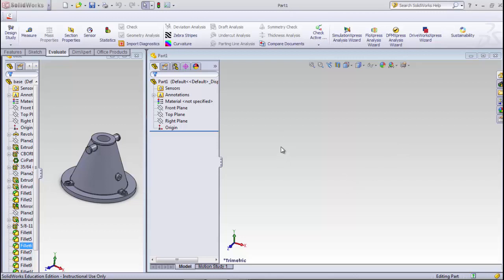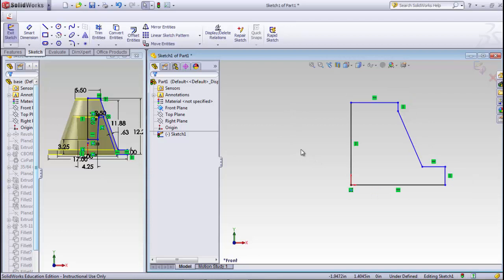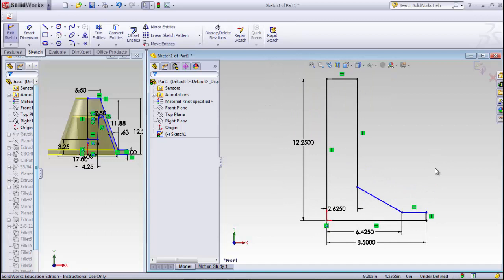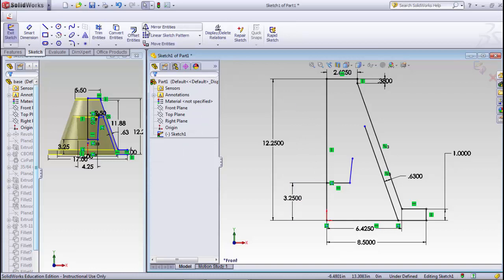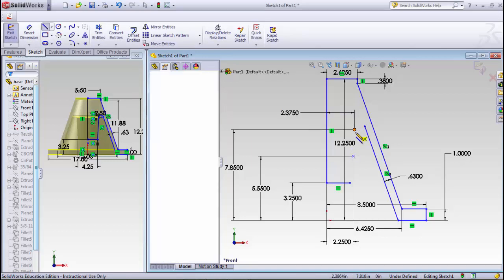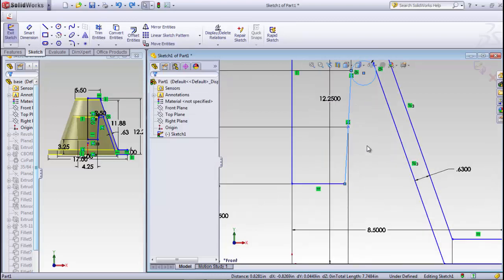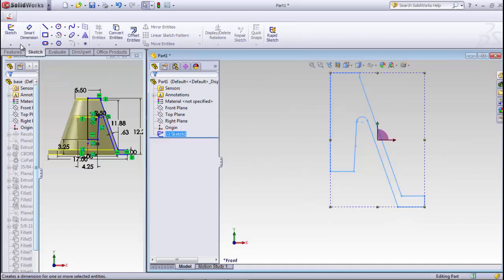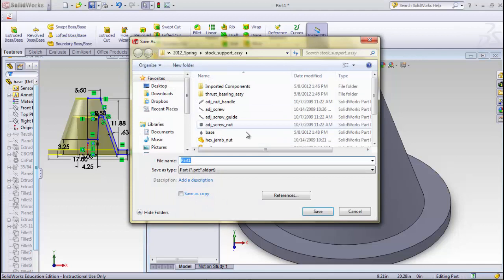Stock Support Base Part1